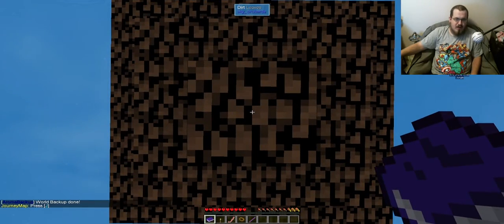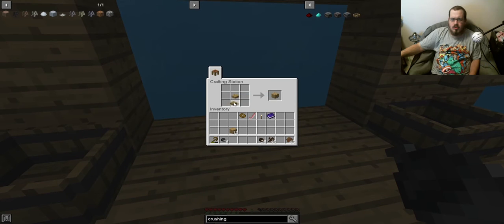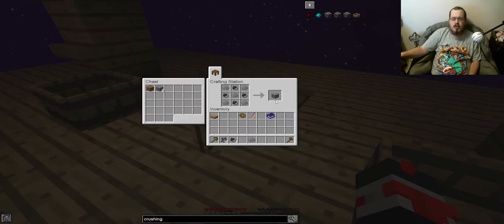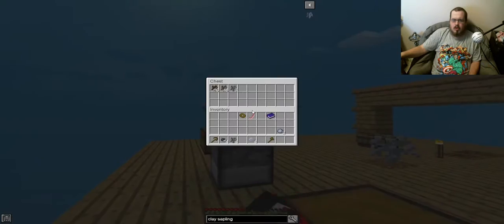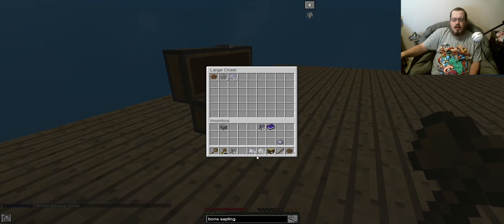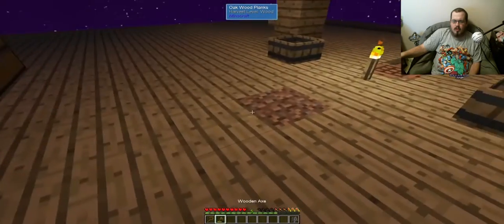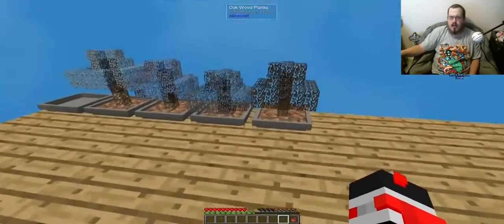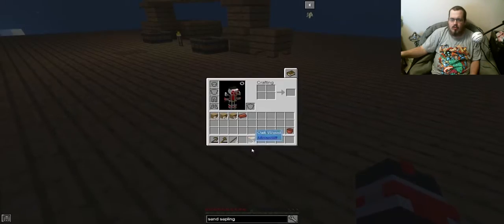Skyfactory Saturday - Skyfactory 4 - Episode 1 - A Qooler New World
Jacob starts up a new world in Skyfactory 4.